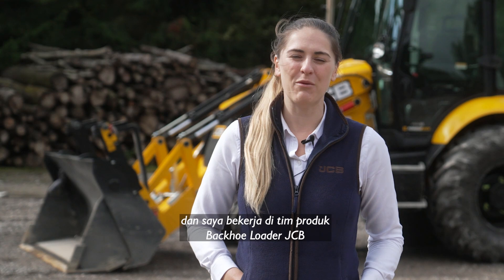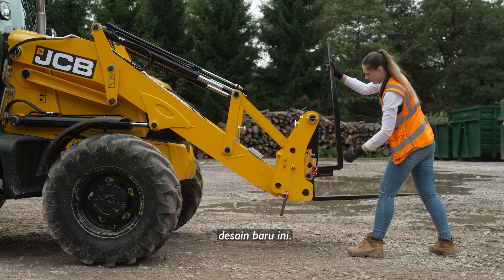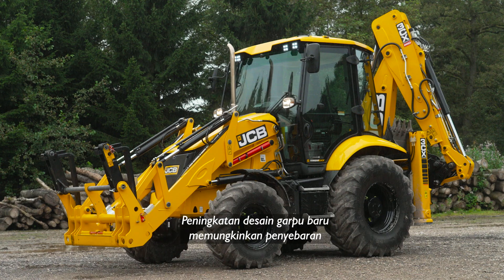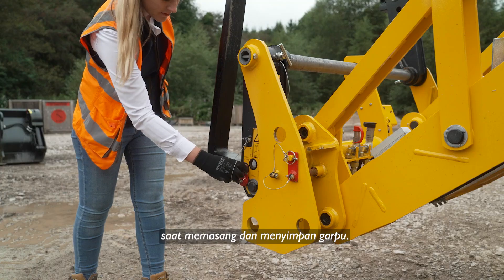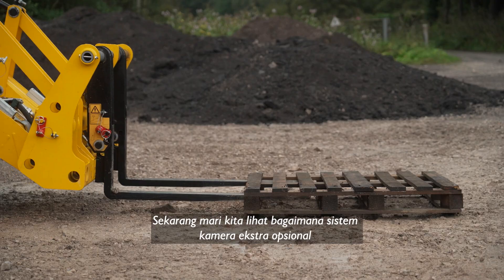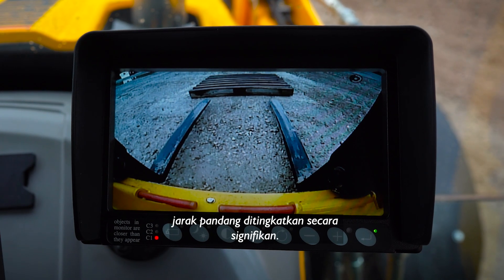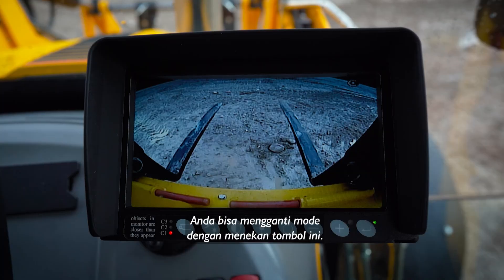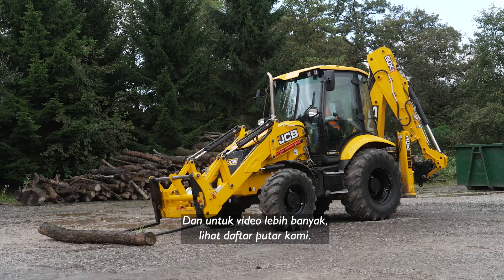How To: Easy Forks with a JCB Backhoe Loader | Bahasa Indonesia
Learn about JCB’s newly designed quick hitch integrated Easy Forks. This video will show you the correct deployment and stowing methods as well as showcasing the optional fork camera systems to improve Ease of Use. Discover more